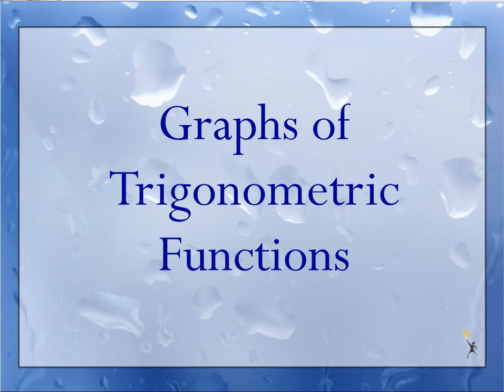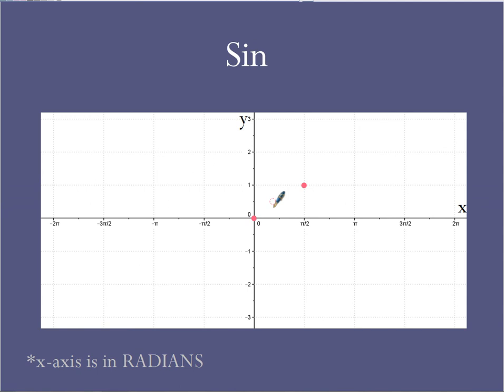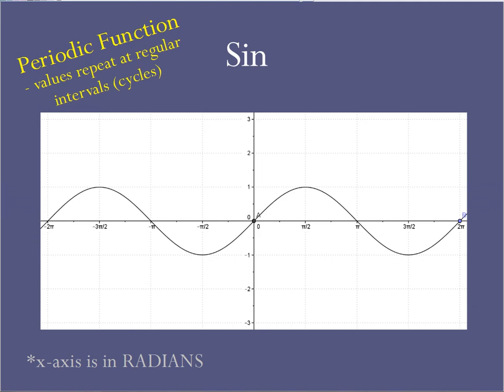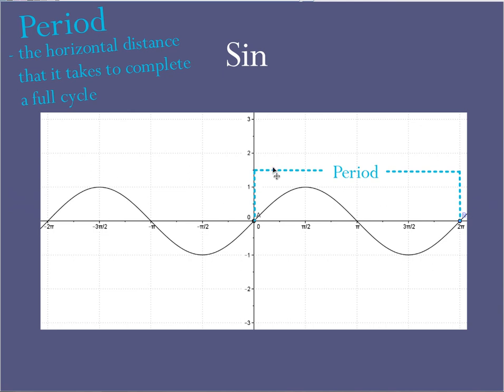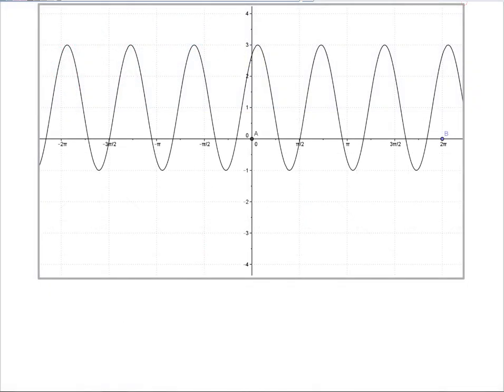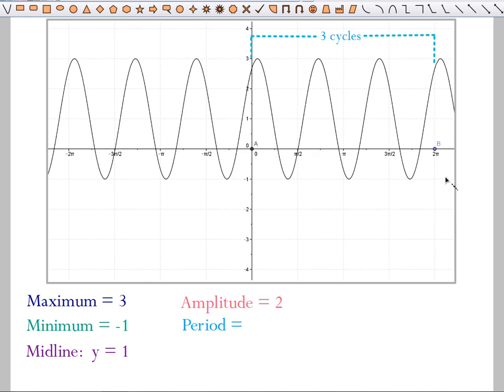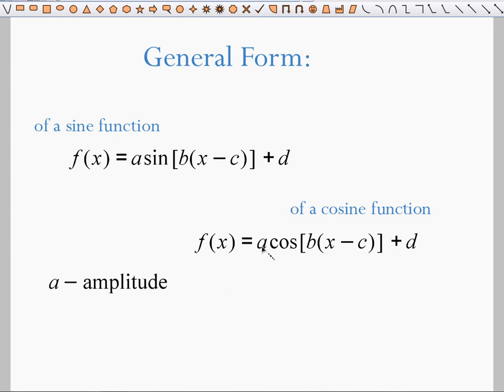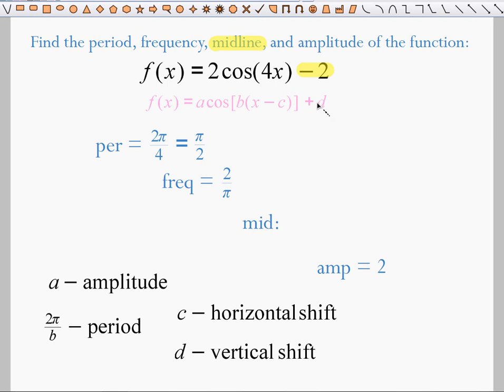Graphs of Trig Functions